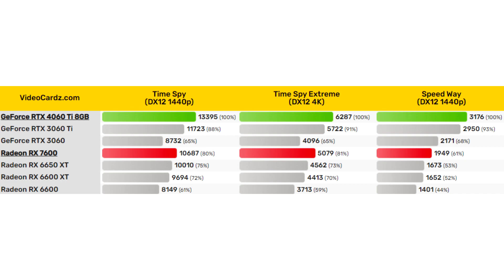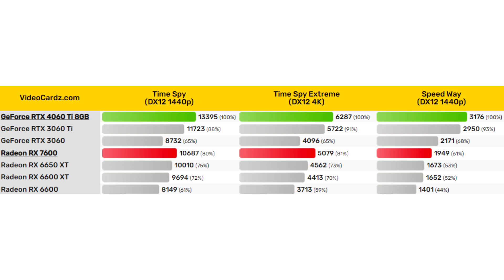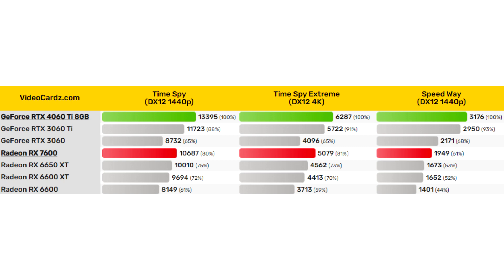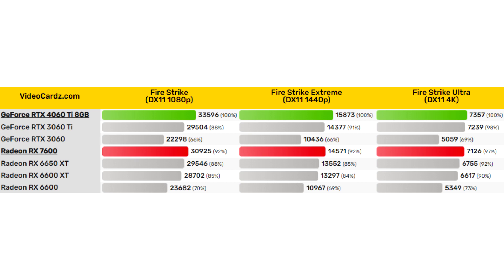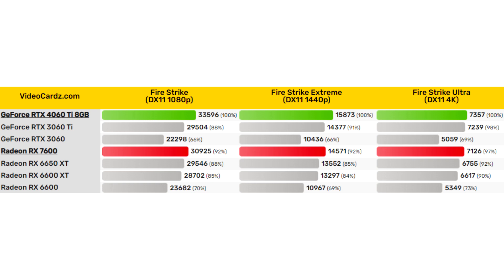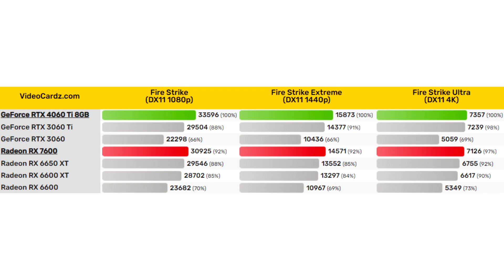AMD Radeon RX 7600 and NVIDIA GeForce RTX 4060 Ti tested in 3DMark